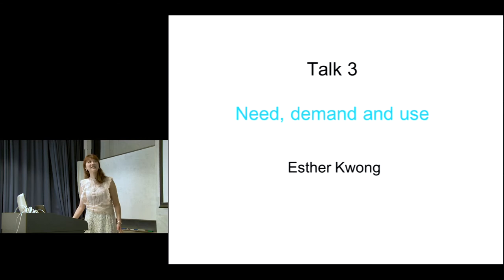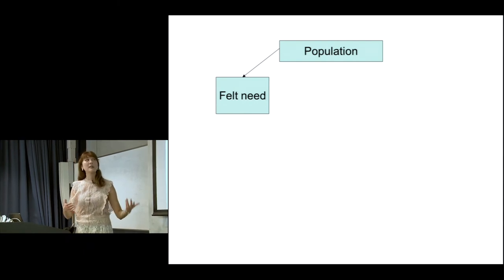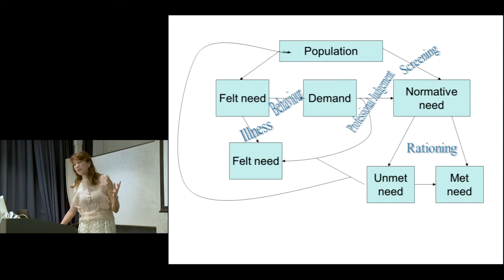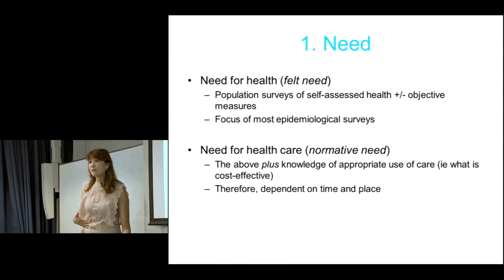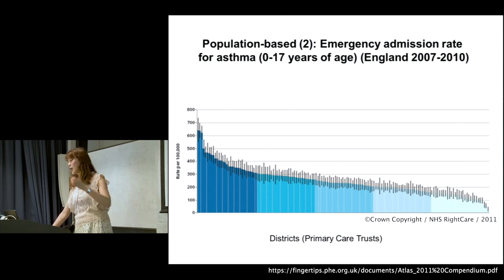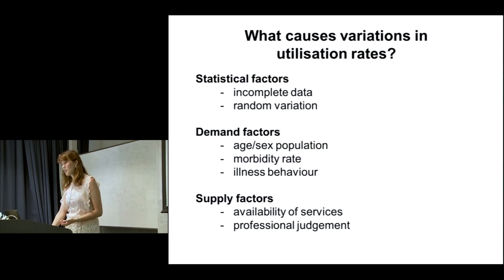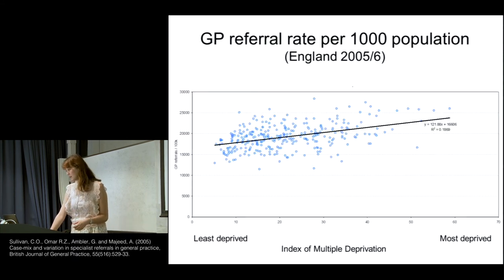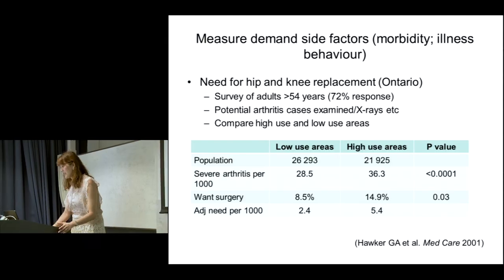KUSPH“Introduction of Health Services Course,Talk3” Dr.Esther Kwong (LSHTM)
Kyoto University School of Public Health “Introduction of Health Services Course (Elements from LSHTM Health Service Masters of Public Health Module)

Talk3 Need, demand and use
Dr. Esther Kwong(Honorary Clinical Assistant Professor, London School of Hygiene & Tropical Medicine)